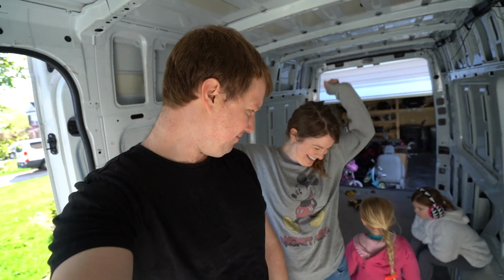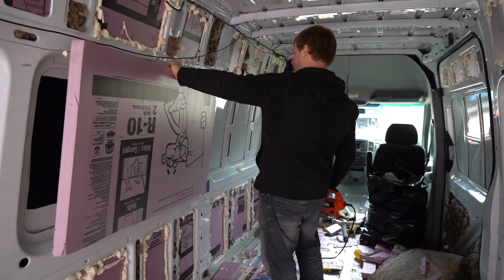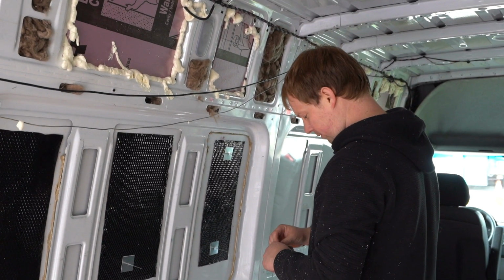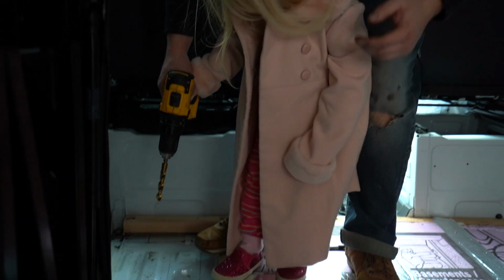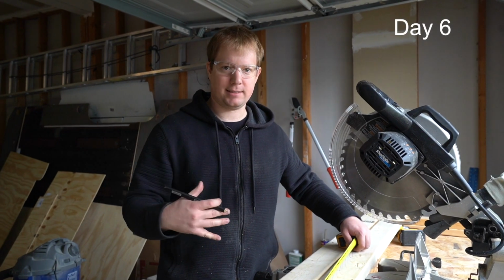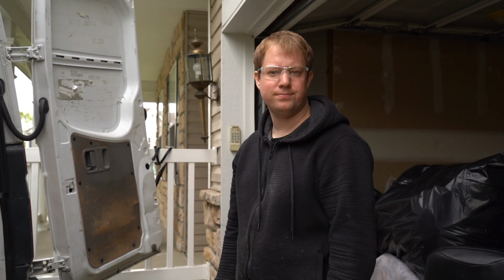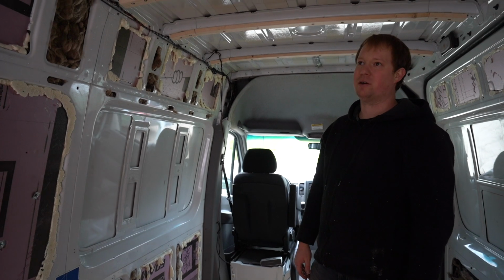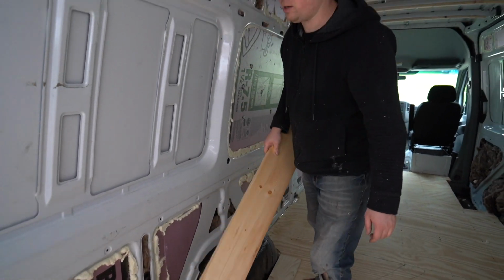VAN LIFE BUILD: Insulating Off-Grid Tiny House (Ep. 5)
Building an Off-Grid Tiny House on Wheels! Today we tackle the insulation in the van. There are a lot of different theories about insulation in a van, but we took the route of using rigid foam as the rigid panels are great to work with.  In our next video we tackle cutting the first hole in our van!

Products used so far:
Truck bed liner (pack of 6)
Rust proofing
Sikaflex (for all outside sealing)
Tool Set
Adhesive for floor and walls
Sound Deadener

Plumbing:
Shower Pump
Sink Pump
Electronic water valves 1/2" (4)
electronic 3 way water valve 1/2"
Pex Crimping tool
crimp ring removal tool
1/2 pex elbows
1/2 pex T
1/2" male pex barb fitting
1/2" female pex barg fitting
1/2 crimp rings

★ GET $40-$55 OFF AIRBNB when you sign up for an account

Hi! We are Heather, Bradey, Alexa and Chloe.
We are raising our kids to face their fears, to step outside of their comfort zones and to try new things. Family travel is the best way we know how to do this.
For the past 3-4 years we have been traveling around the world with our two girls. We have always wanted to build an off-grid tiny house, but after watching nearly every episode of Aemon and Bec, we have decided to put our tiny house on wheels!